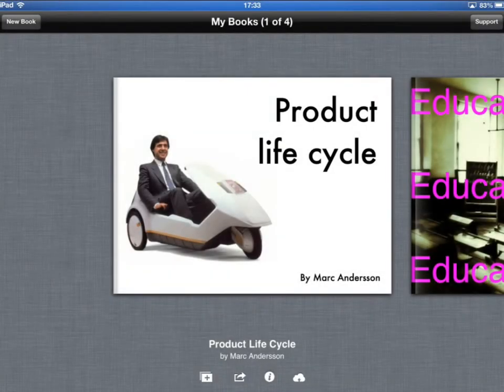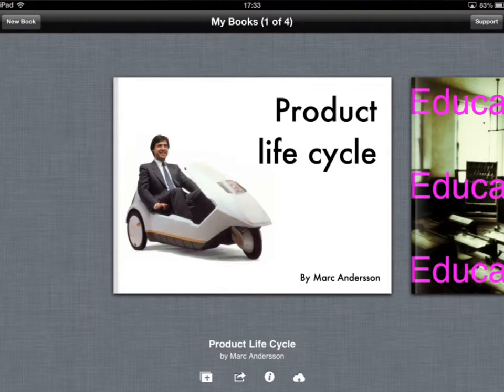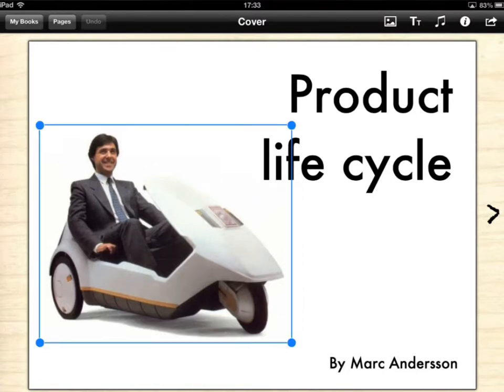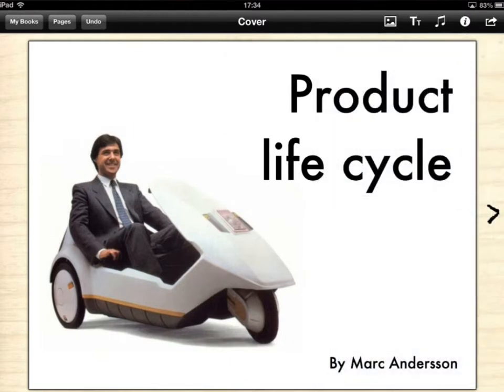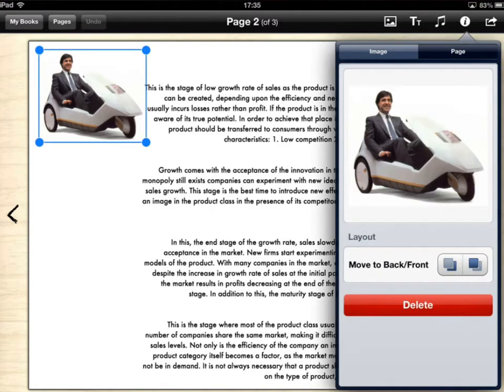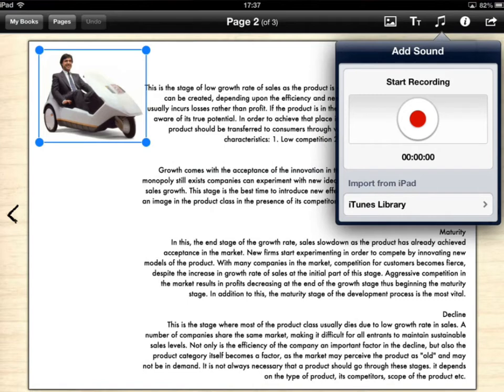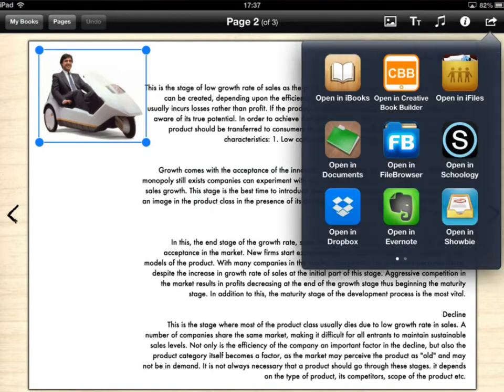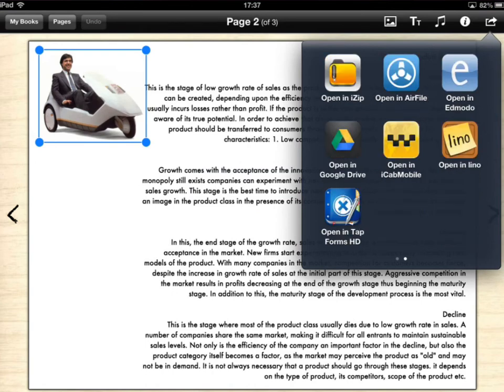Introduction to Book Creator for iPad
Short screencast showing features of Book Creator app for iPad